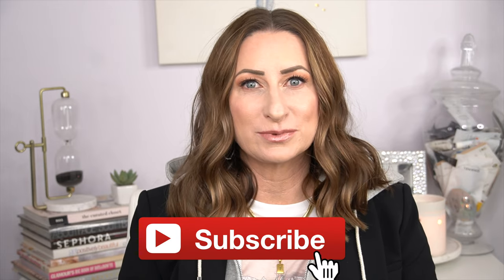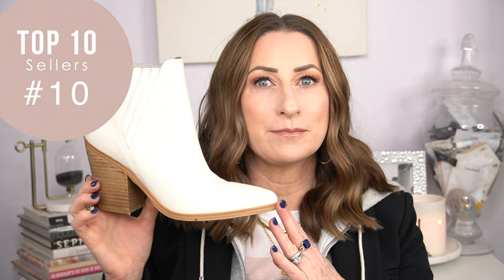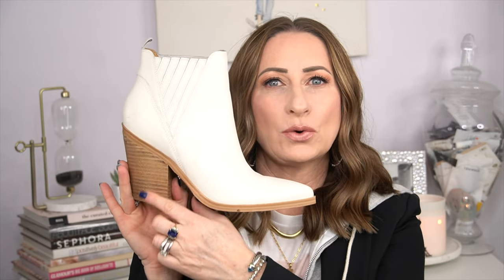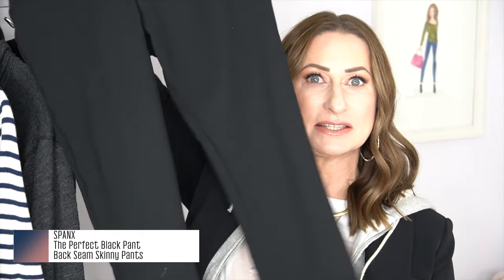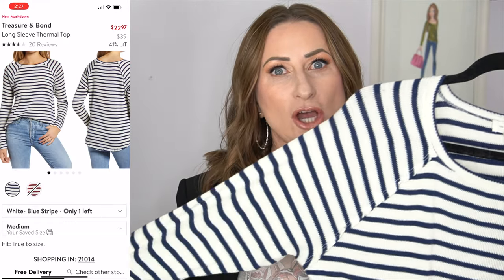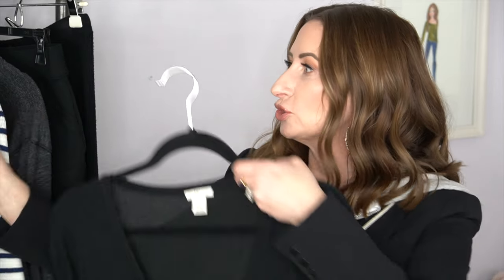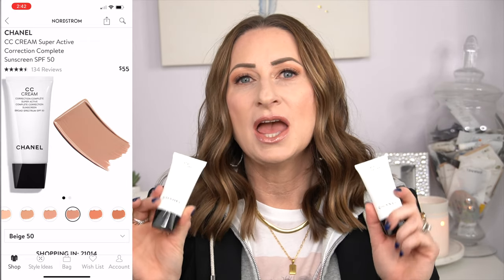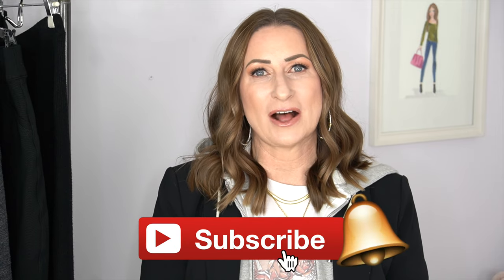2021 BEST of Fashion and Beauty | Over 40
10- MARC FISHER LTD Gadri Pointed Toe Bootie

8-SPANX The Perfect Black Pant Back Seam Skinny Pants

3- CHANEL CC CREAM SUPER ACTIVE CORRECTION COMPLETE SUNSCREEN SPF 50

1- BLANC NOIR Hooded Moto Blazer with Faux Leather Sleeves